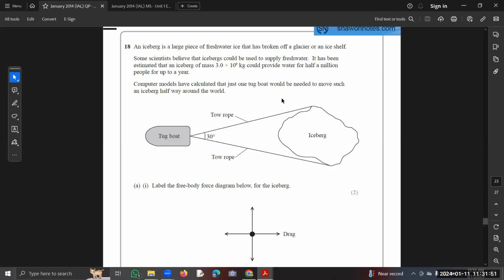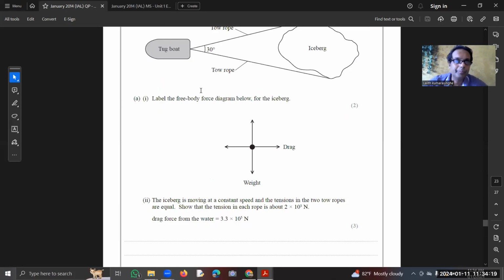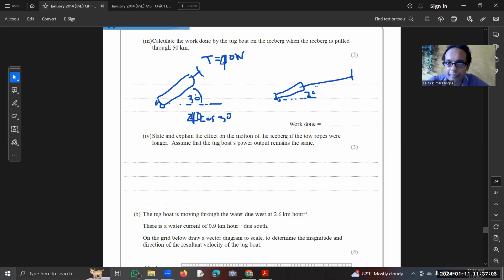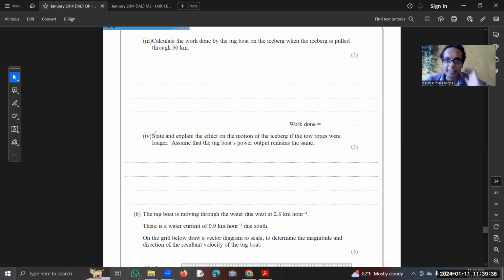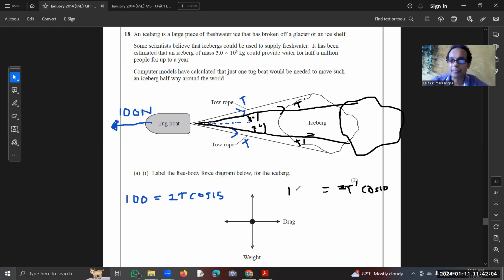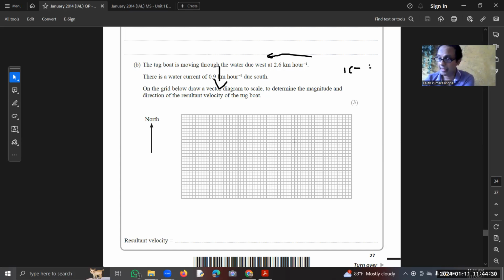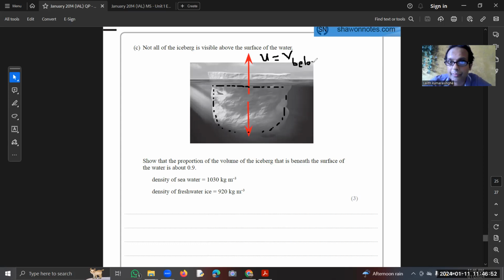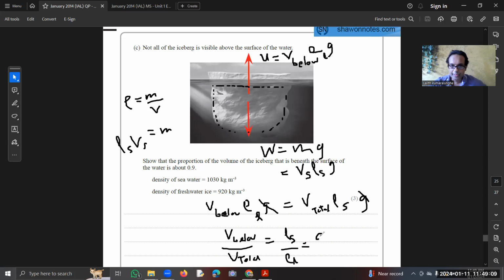examiners yoker like malinga ( for details)